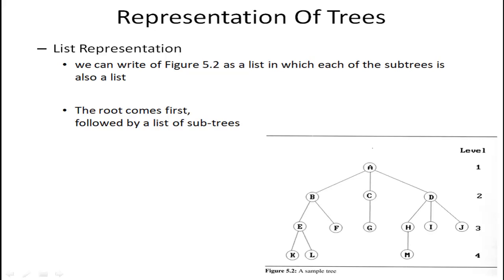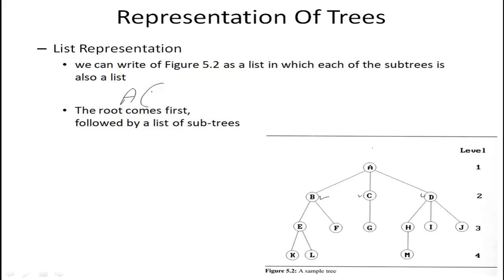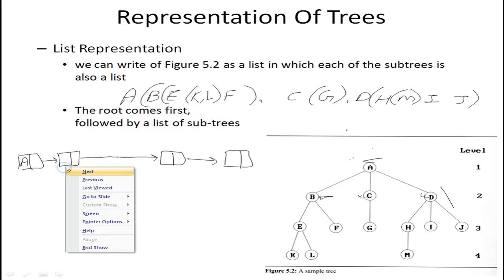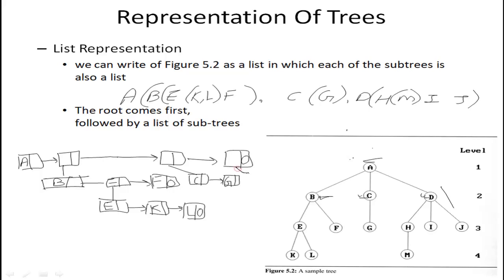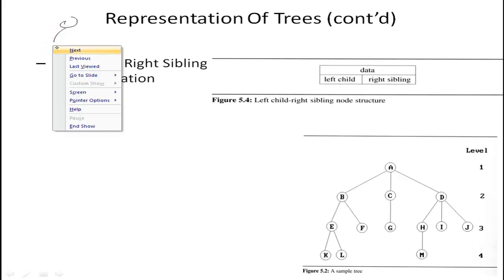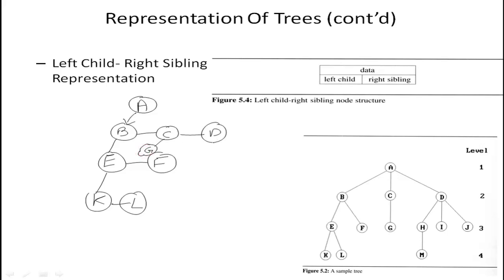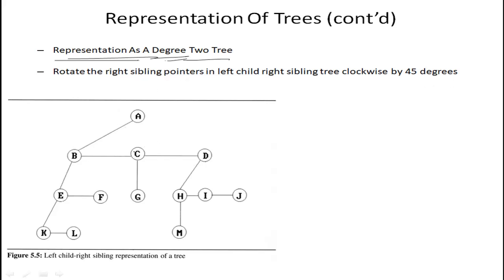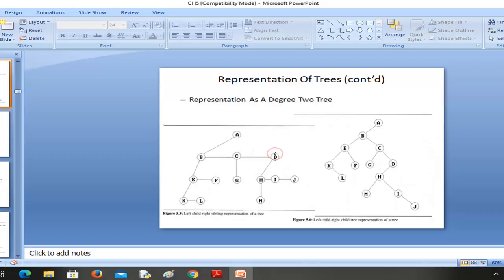Tree 2 (Representation of trees)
A tree data structure can be represented in three methods. Those methods are as follows...

List Representation
Left Child - Right Sibling Representation
Representation as s degree two-Tree